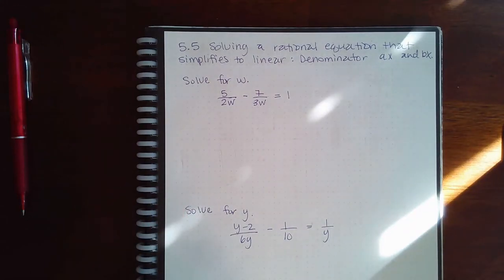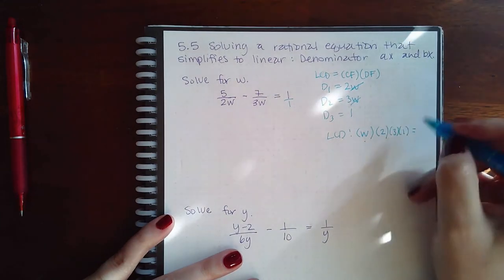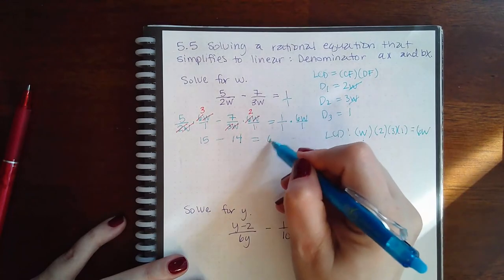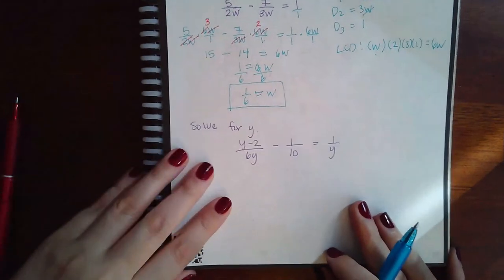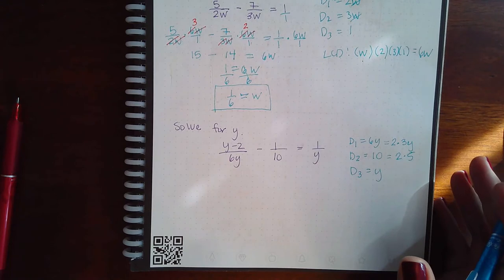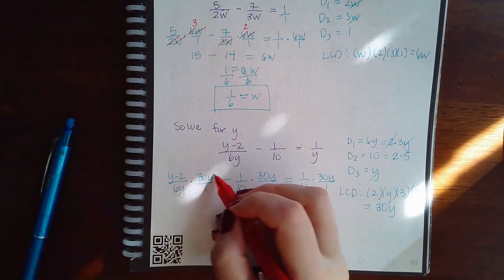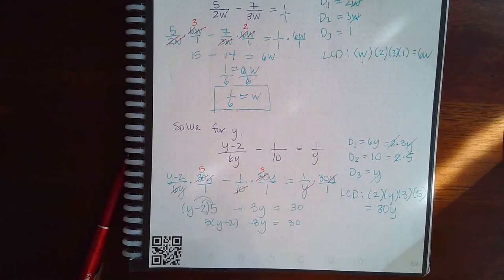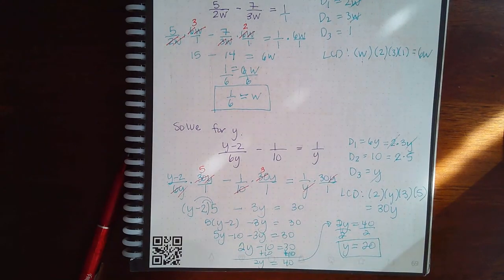5.5 Solving a rational equation that simplifies to linear Denominator ax and bx